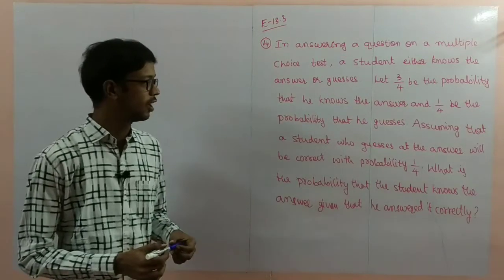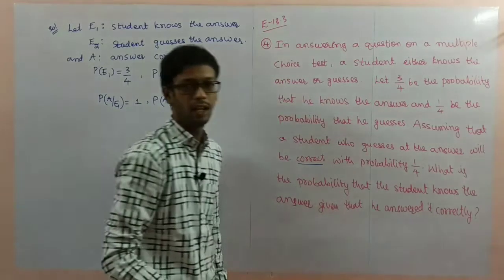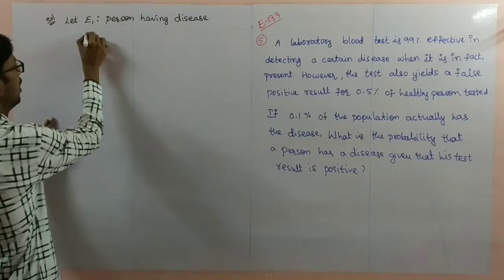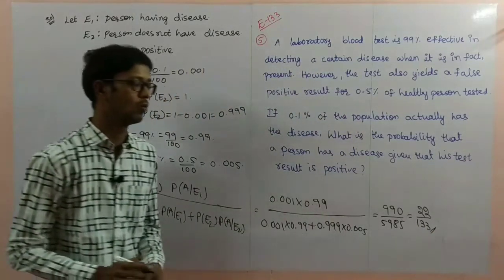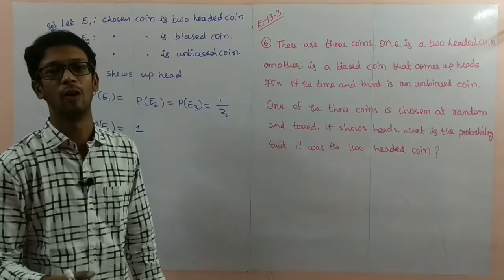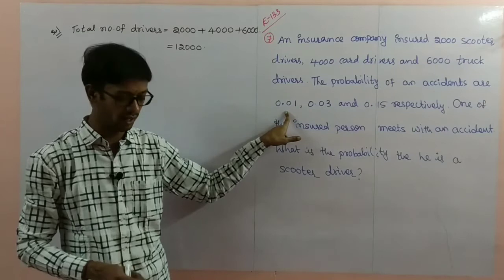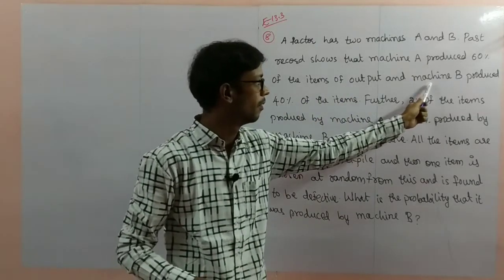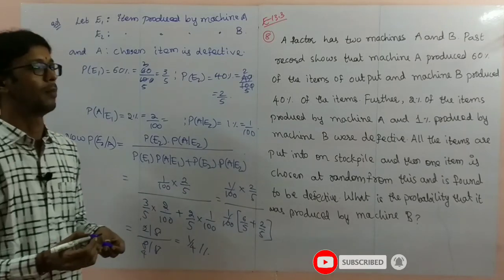NCERT Class 12 Ch.13.Probability,Exercise-13.3,Part-2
In this video you can see the chapter-13. Probability of NCERT class 12,some example problems and some problems of exercise 13.3. By this video you can understand  total concept easily.In this video i explain each and every problem of NCERT.